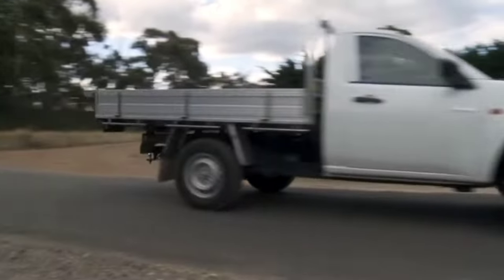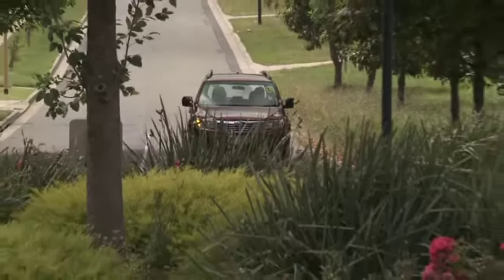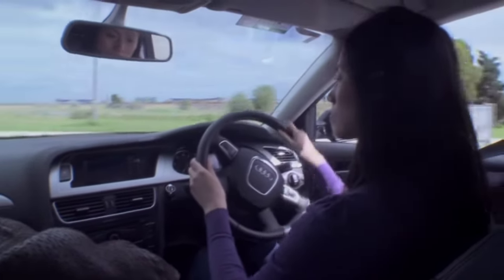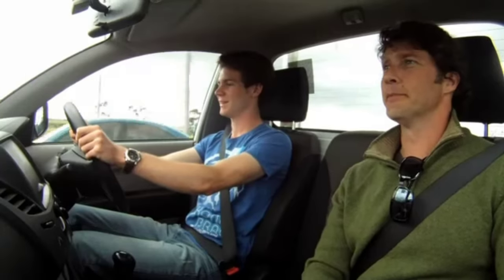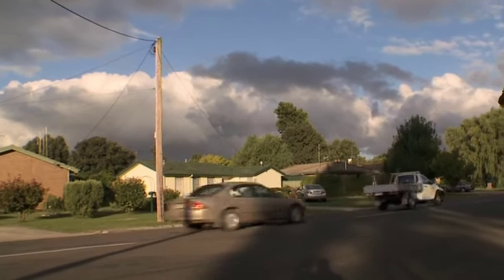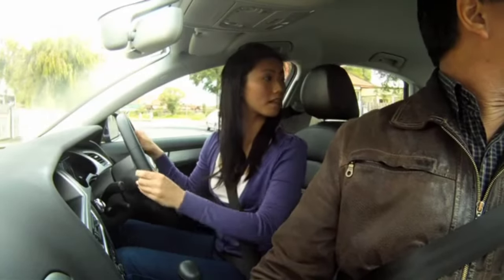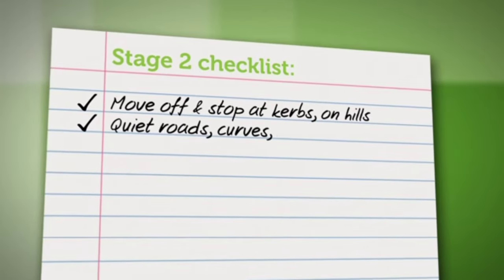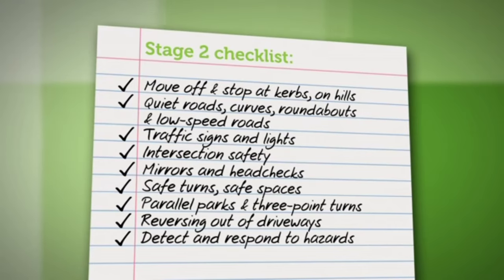Stage 2 - Driving on quiet roads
What's involved in Stage 2 - supervising learner drivers